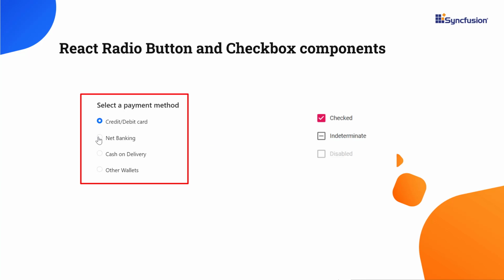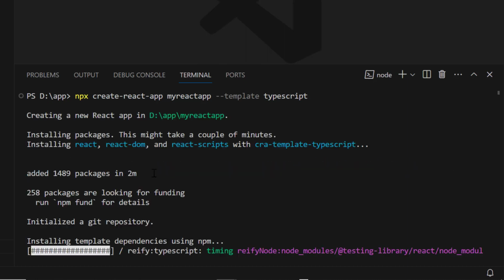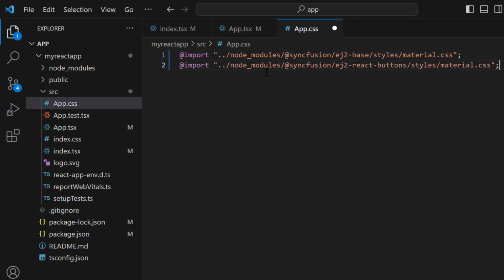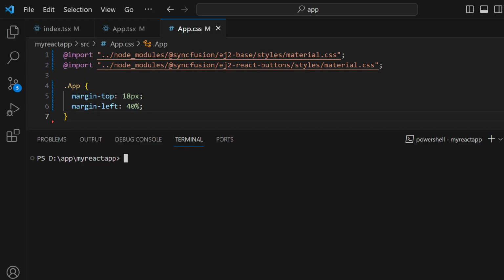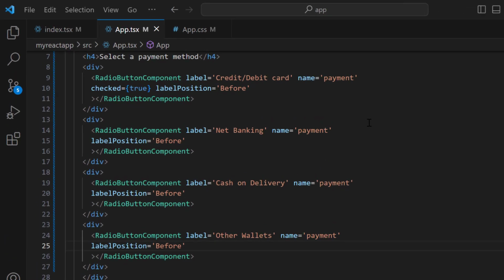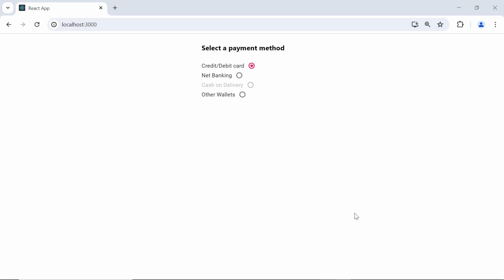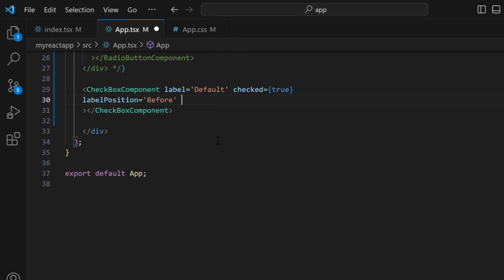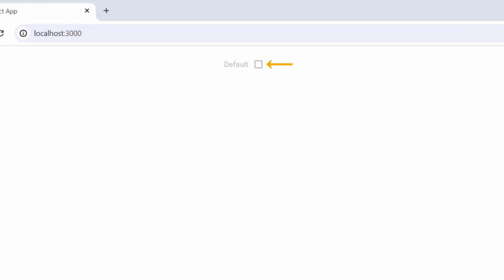Getting Started with the React Radio Button and Checkbox Components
Learn how to add Syncfusion React Radio Button and CheckBox components to the React application. This video demonstrates how to customize the label position, size, and rendering direction of these components.

The React Radio Button is a custom radio-type HTML5 input component that allows you to select one option from a list of predefined choices. It supports different states, sizes, labels, label positions, and UI customizations. The appearance of the Radio Button UI can be completely customized.

The React Checkbox is a custom checkbox-type HTML5 input component that allows you to select one or more options from a list of predefined choices. It supports an indeterminate state, various sizes, custom labels and positions, and UI customization.

BOOKMARK DETAILS
[00:00] Introduction
[00:59] Create a React application
[01:25] Add the Radio Button component
[04:13] Label position and size
[05:00] Rendering direction
[05:48] Add the CheckBox component

REACT RADIO BUTTON AND CHECKBOX